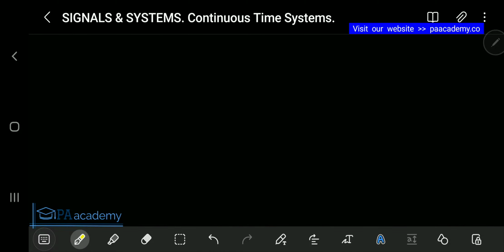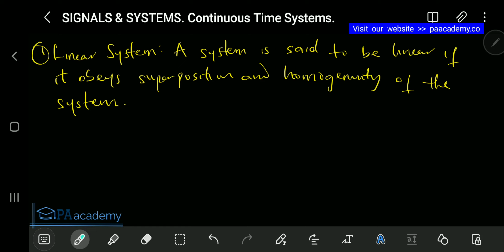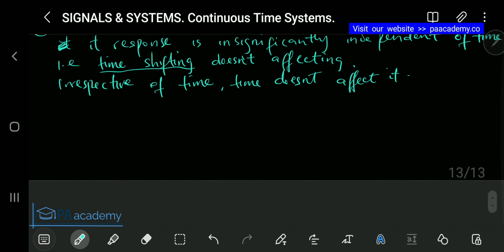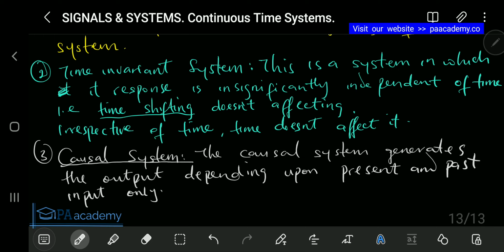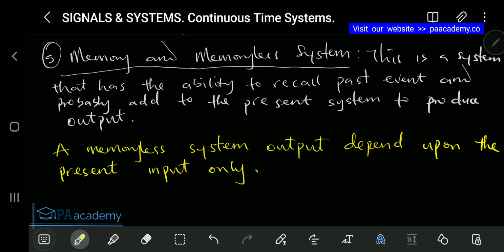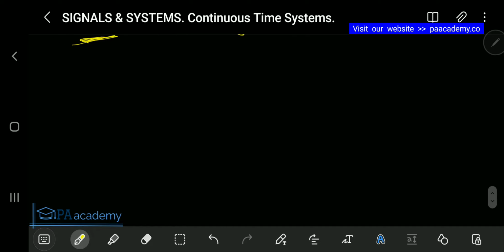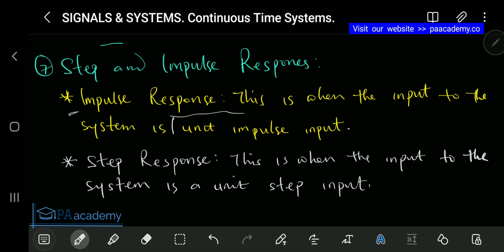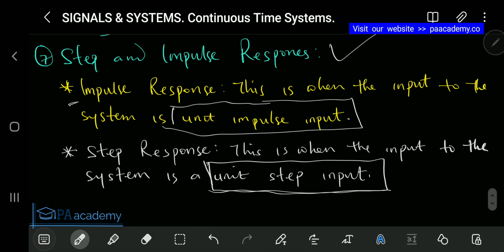Continuous Time Systems Part 2. Memory & Memoryless System, Invertible System, Step &Impulse System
Learn about Memory & Memoryless System, Invertible System, Step &Impulse System

Thanks
PA Academy